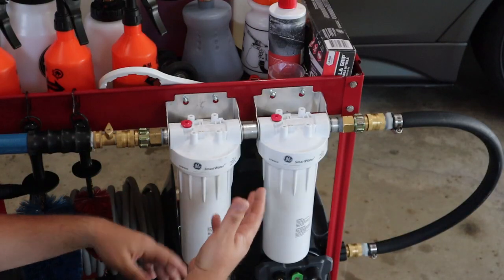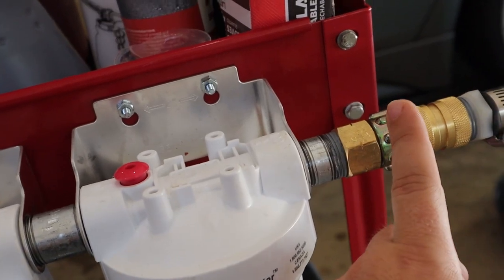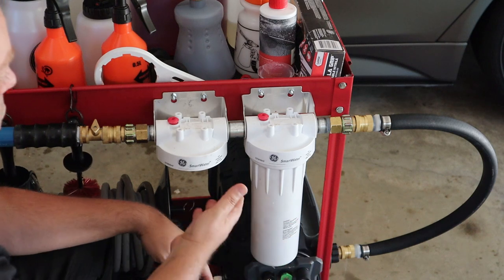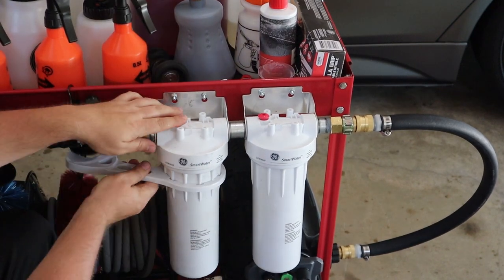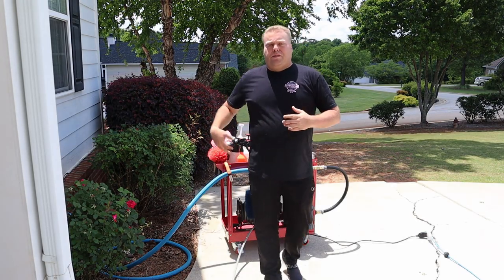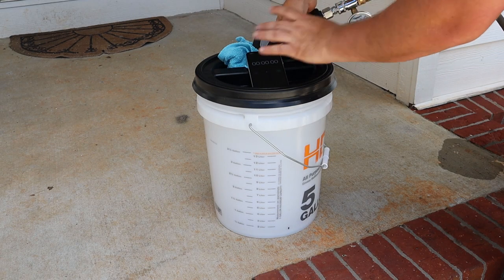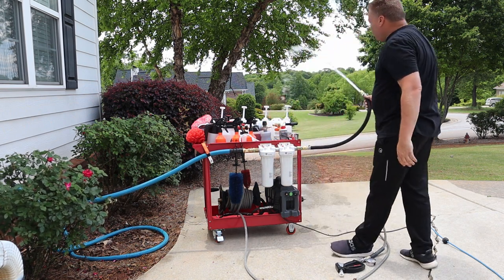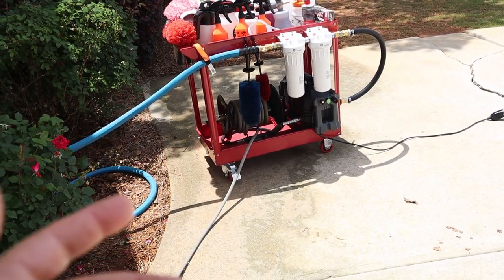Custom 2 Stage Water Filtration for Car Washing | Testing Flow | GXWH04F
Created my own custom 2 stage water filtration to satisfy my OCD. We test the flow rate and if it impacts performance of the VE52 pressure washer. I have been wanting to do this and unsure it will even benefit until I can get a water testing kit as our TDS is very low to begin with.

Pressure Washer
1" Inlet Hose
Water Filter Unit
Carbon Filters Used
Brass 3/4 double male pipe (I upgraded to these already)-
3/4 to water hose
Garden Hose Quick disconnect
Hose to Pressure Washer
Cheap Version
3/4 black Hose (You could choose any 3 foot 3/4 lead hose)
Male hose end adapter
Expensive custom version
Rubber Hose - (Expensive as I had already bought for another project)
3/4 male Hose end adapter with clamp

Camera Equipment:
Main Camera